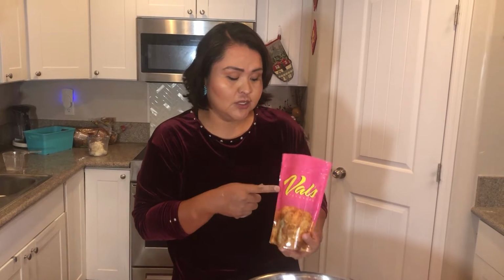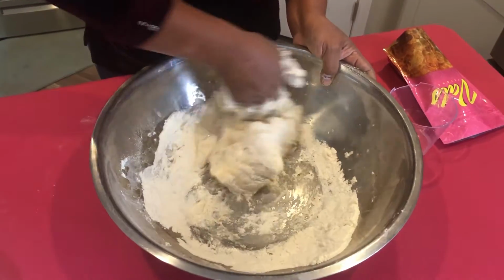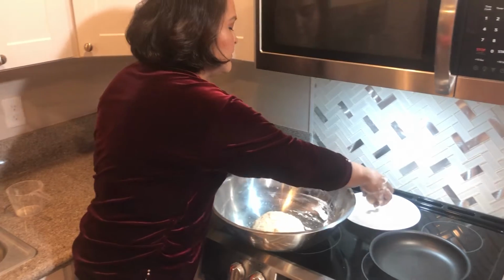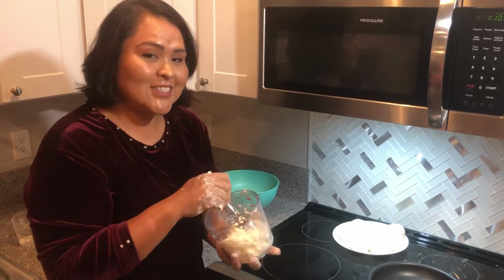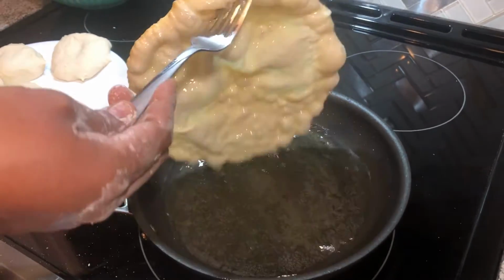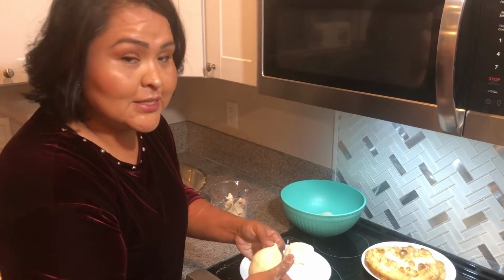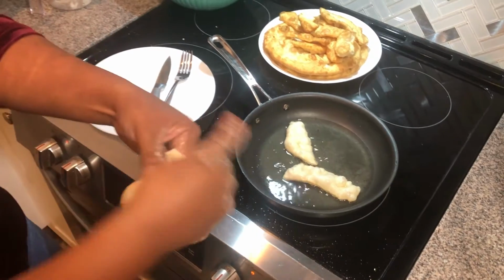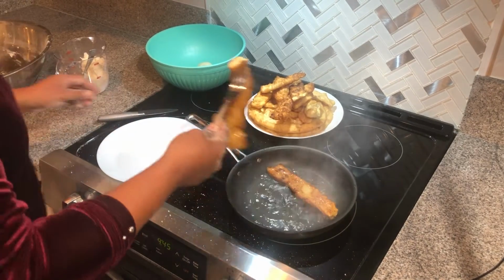Val's Frybread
Valene Hatathlie, owner of Val's FryBread, will show you how to make her Frybread.